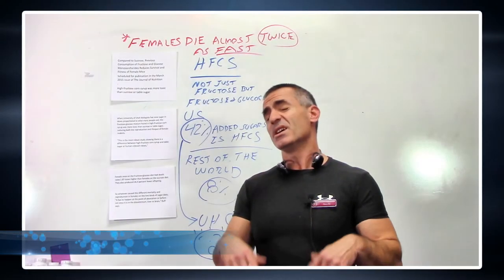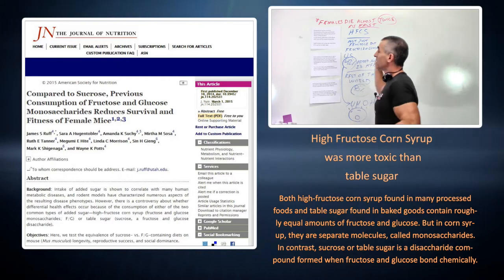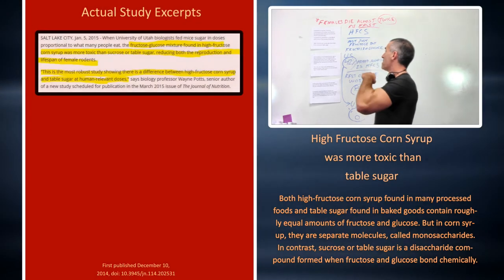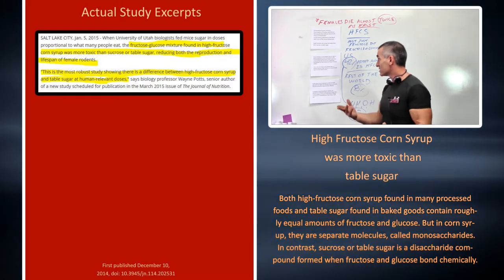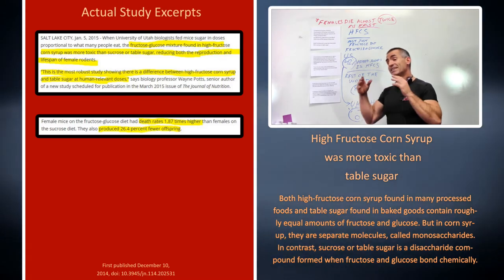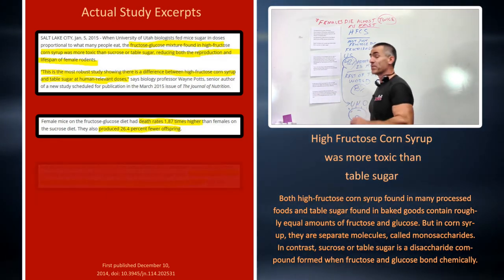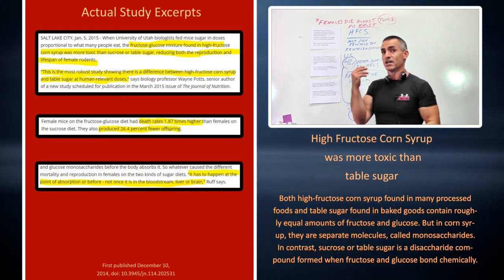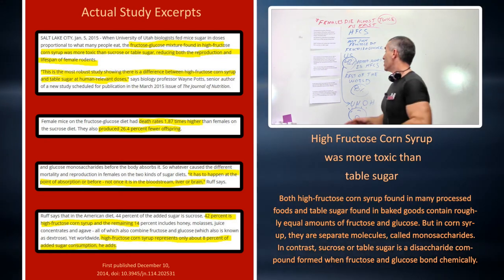High Fructose Corn Syrup found to kill animals almost twice as fast as table sugar.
- SALT LAKE CITY, Jan. 5, 2015 - When University of Utah biologists fed mice sugar in doses proportional to what many people eat, the fructose-glucose mixture found in high-fructose corn syrup was more toxic than sucrose or table sugar, reducing both the reproduction and lifespan of female rodents.

"This is the most robust study showing there is a difference between high-fructose corn syrup and table sugar at human-relevant doses," says biology professor Wayne Potts, senior author of a new study scheduled for publication in the March 2015 issue of The Journal of Nutrition.